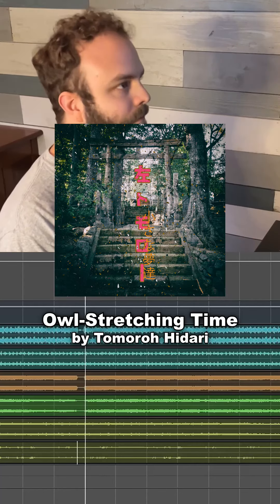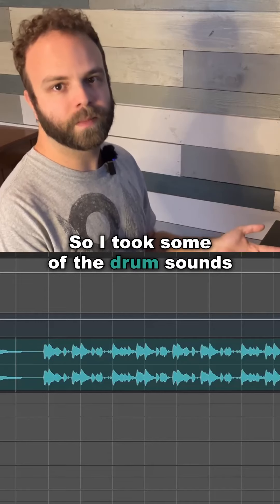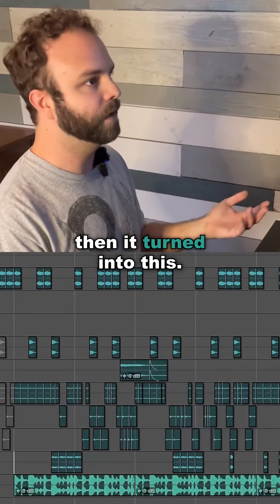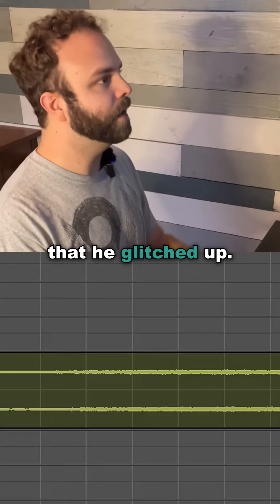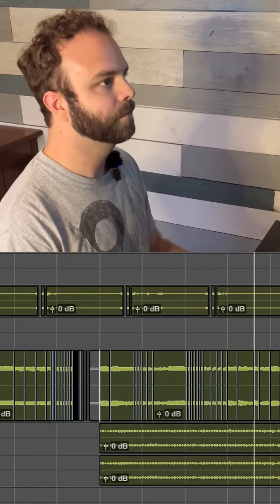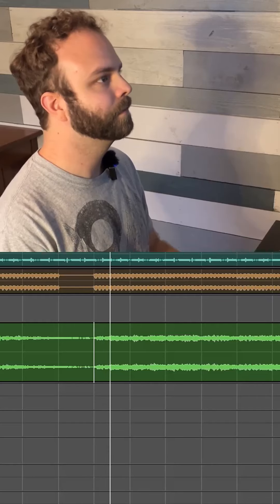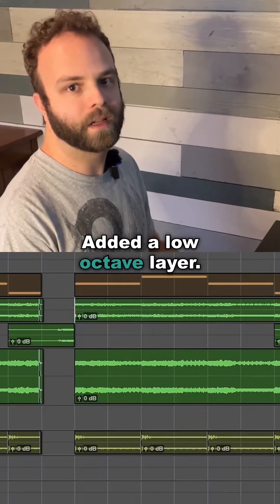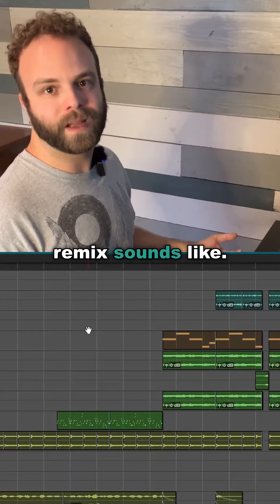Taking a chill electronic track and remixing it to an energetic IDM track.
Interested in making a song with me? Hit me up and let's make music together!

🎵 “Owl-Stretching Time (Captive Portal Remix)” by Tomoroh Hidari